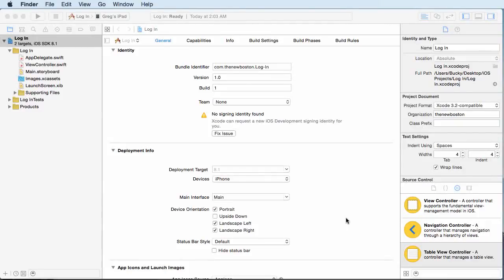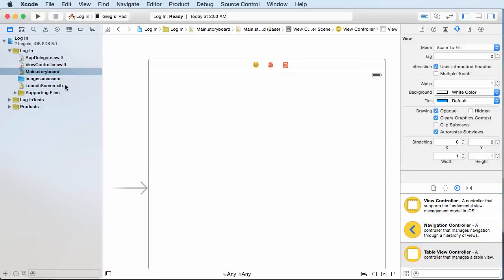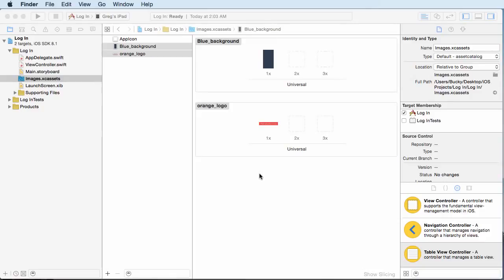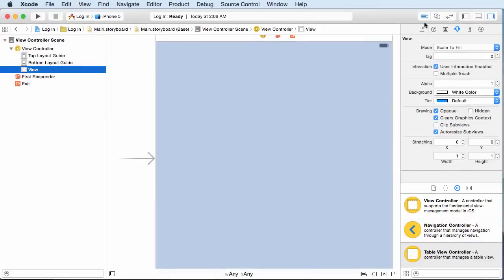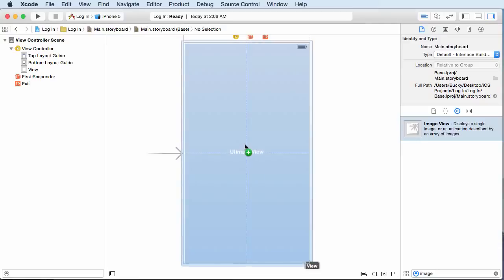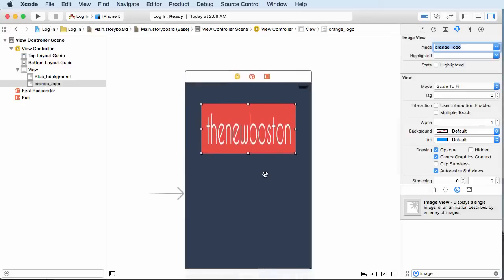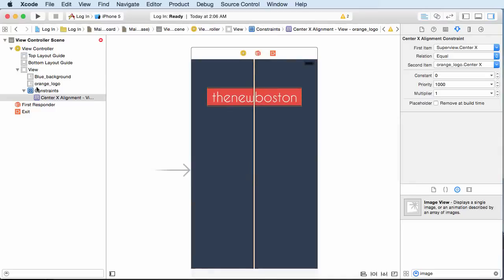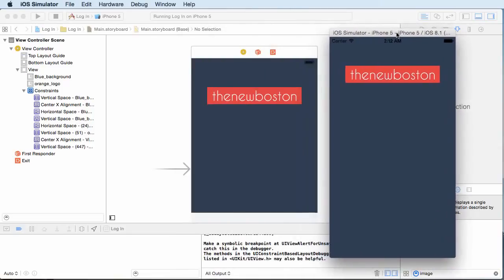iOS Development with Swift Tutorial 12 Adding a Background Image